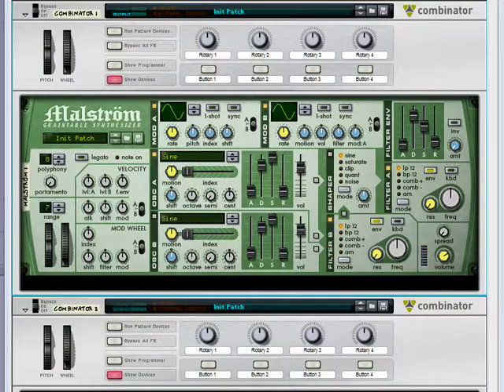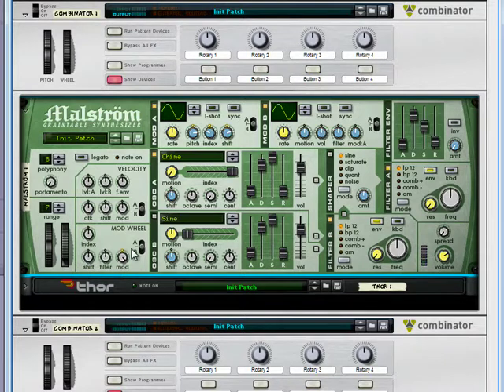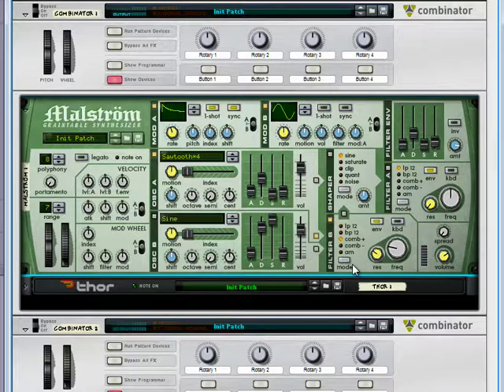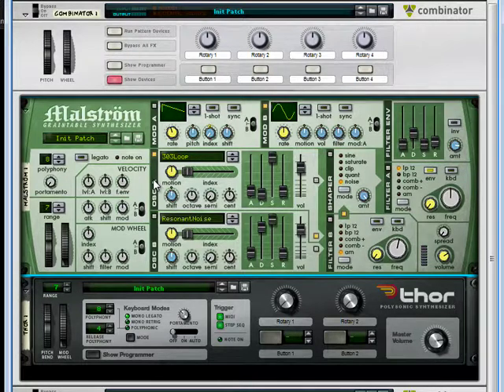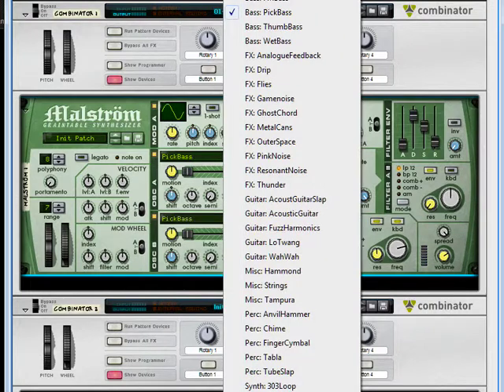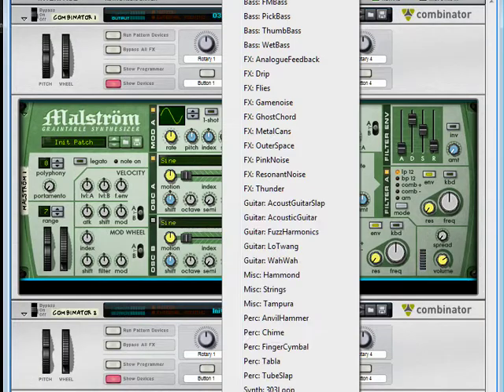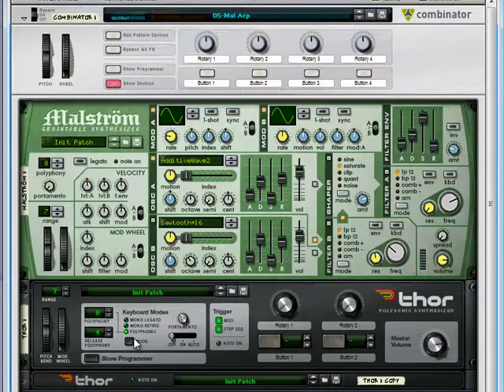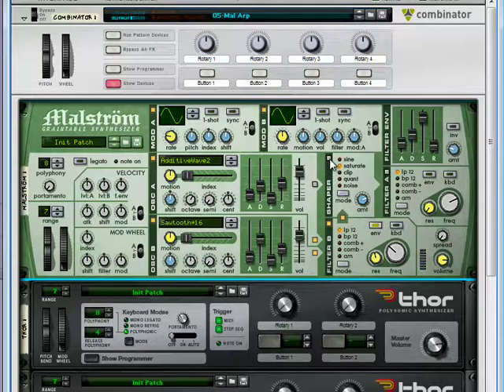Reason Wizardry - Malstrom Synth Deep Dive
Reason Wizardry is a series of advanced Reason sound design tutorials that was previously delivered to subscribers on a monthly basis. This video is from the December 2010 issue.

00:00 Intro
01:22 Graintable Basics
06:28 Malstrom Overview
24:16 Index Modulation
32:30 Malstrom Bass
38:51 Malstrom Pads
52:44 Malstrom Arps
1:04:25 Summary